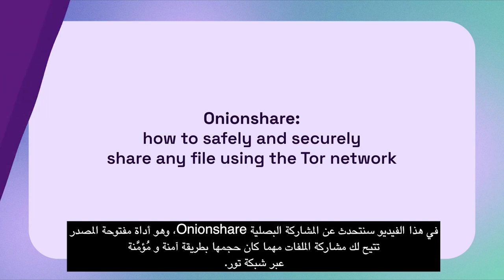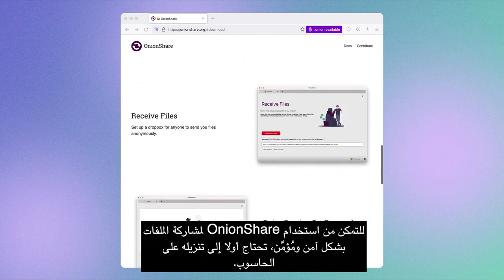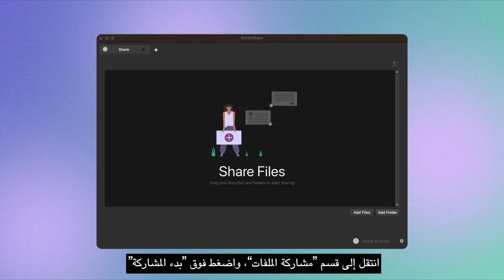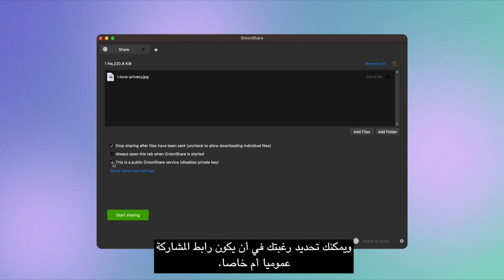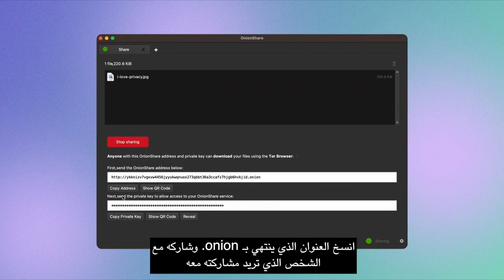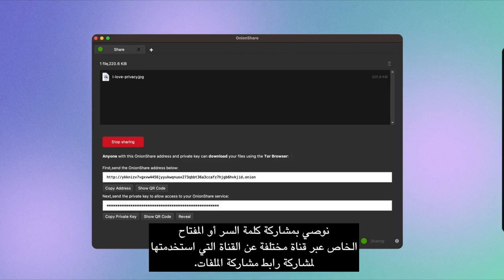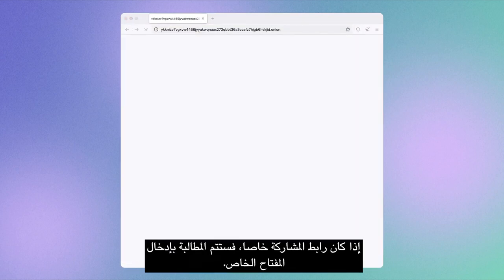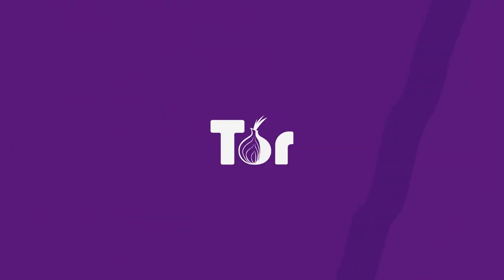مشاركة الملفات بأمان مع OnionShare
تعرف على كيفية مشاركة الملفات مهما كان حجمها بكل أمان باستخدام تطبيق OnionShare، التي هي أداة مفتوحة المصدر مبنية على شبكة تور. سيصحبك هذا الفيديو عبر عدة إجراءات : من تنزيل OnionShare إلى مشاركة الملفات مع الآخرين. كما يضمن OnionShare مشاركة الملفات بشكل آمن ومجهول.

قم بتنزيل OnionShare من لأنظمة ماكْ أو ويندوز أو لينُكس.

تخصيص خيارات المشاركة، مثل إعداد حد للتنزيل أو الاختيار بين الروابط العمومية والروابط الخاصة. ابدأ المشاركة الآمنة والمجهولة اليوم واحمِ خصوصيتك!

xx: xx - تنزيل OnionShare
xx: xx - كيفية إعداد مشاركة ملفات آمنة ومجهولة المصدر
xx: xx - كيفية مشاركة رابط خاص والوصول إليه

تحكم في نشاطك على الانترنت وقم بحمايتها من المراقبة غير المرغوب فيها باستخدام متصفح تور!